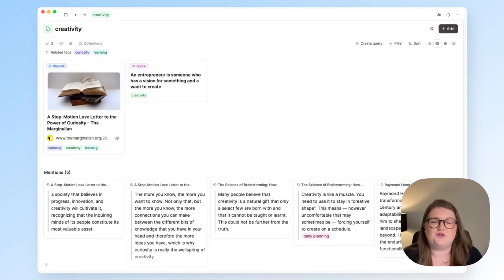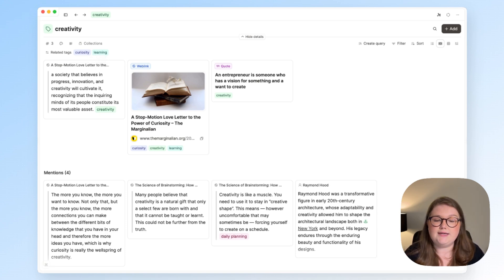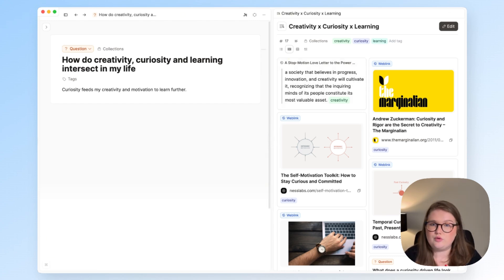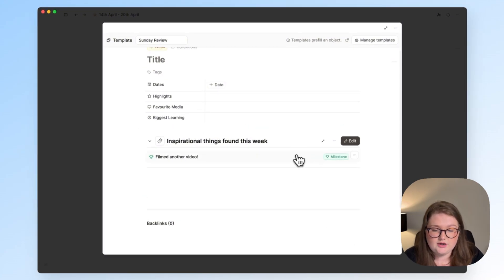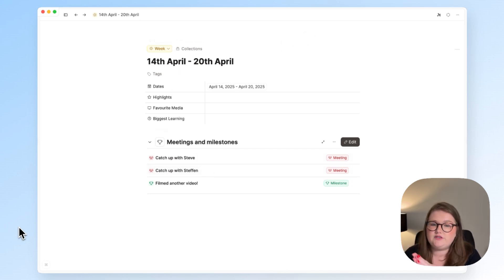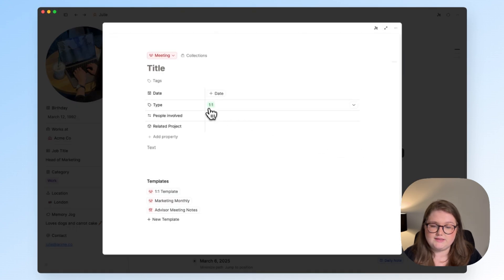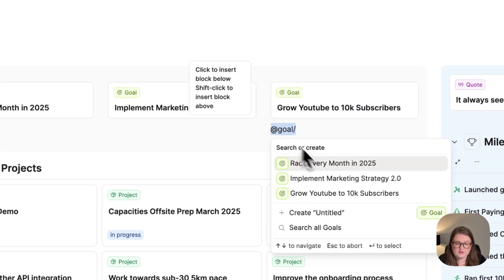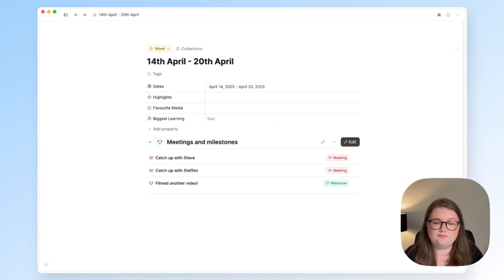4 More Ways You can Use Queries in Capacities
Queries are a super helpful Capacities feature on Capacities Pro.

Here are 4 ideas for how to use them!

1. Tag reviews
2. Weekly reviews (2:32)
3. All meetings with a person, quick add too! (5:32)
4. Query dashboards (follow the tutorial here (7:12)